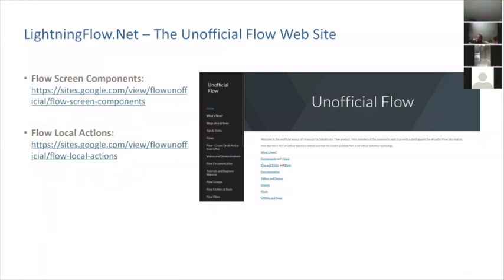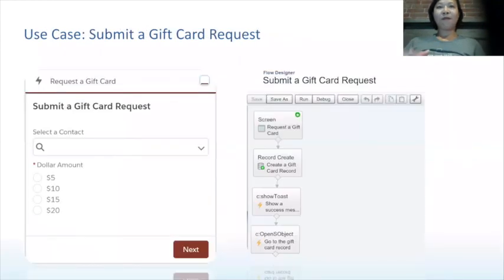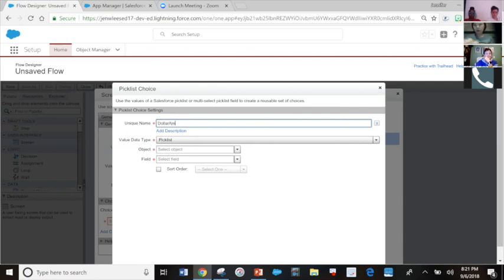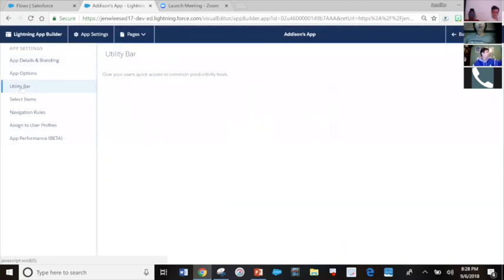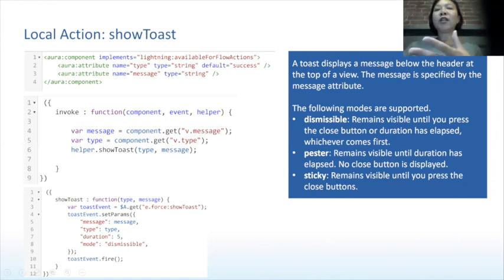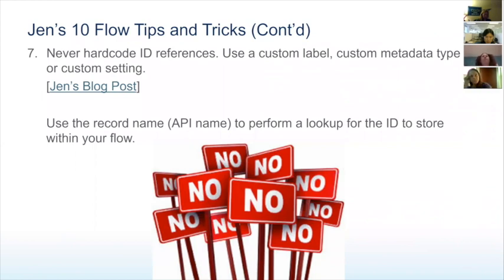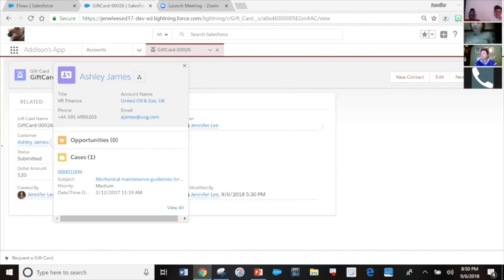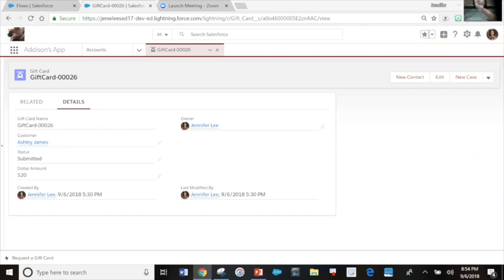Salesforce Flow Screens With Lightning Components (Magnify The Power) with Jennifer W. Lee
Have you wanted to add Flow Screens in Lightning Components or Local Actions?  Do you want to know Flow tips & tricks? In this video, Jen W. Lee discusses Flow for your Salesforce learning journey.

📒 SHOW NOTES
100DaysofTrailhead.com - Learn Salesforce | Learn Tech | Get Inspired | Have fun | Invest in YOURSELF

Our Speaker: Jennifer W. Lee

🔥 RESOURCES:
Links in the video + bonus:

Practical Salesforce Development Without Code

Admin, Adv. Admin, App Builder ( all study guides + practice exams) - coupon cod ADABB100

✏️ QUESTIONS:
Have you ever wanted to create a Flow & didn’t know where to start?
Which one of Jen’s tips or tricks helped you the most?
Do you have a Flow tip you want to share?

📚 RESOURCES FOR YOUR SALESFORCE JOURNEY